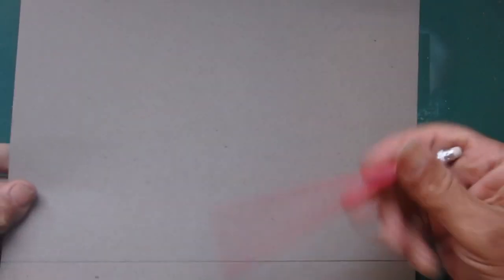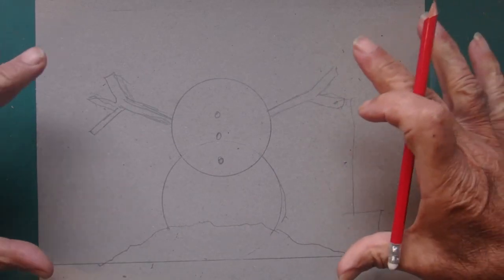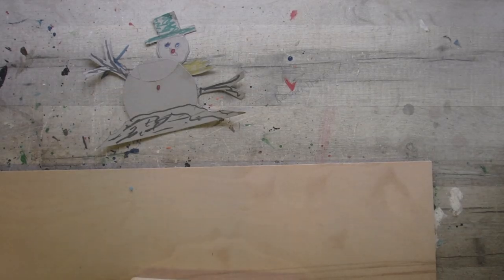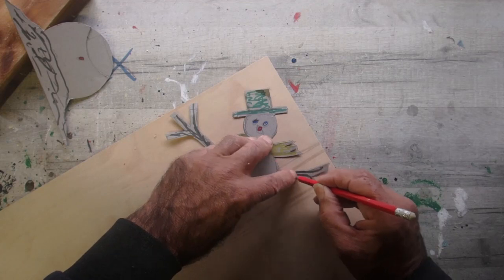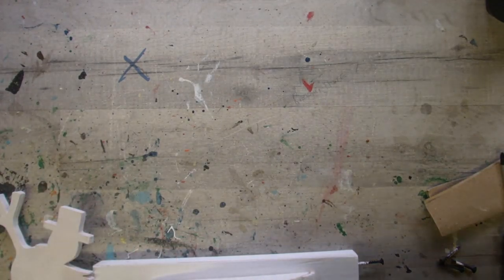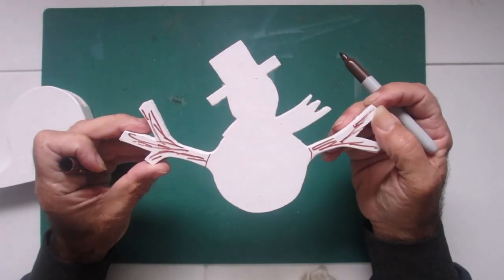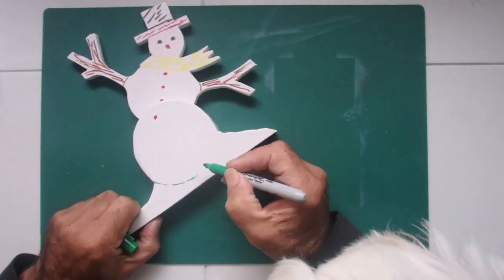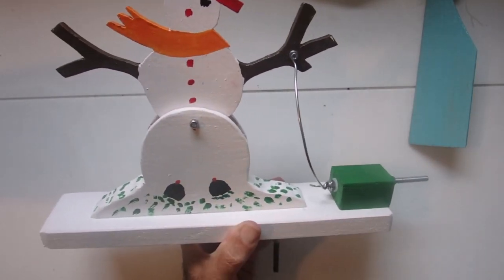Whirligigs and Garden Spinners 11 Making Snowy the Snowman